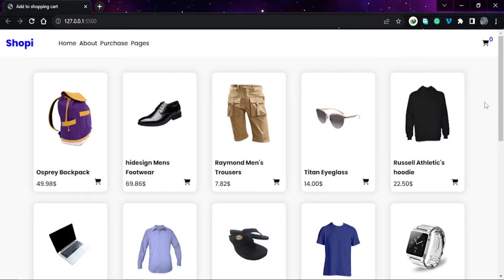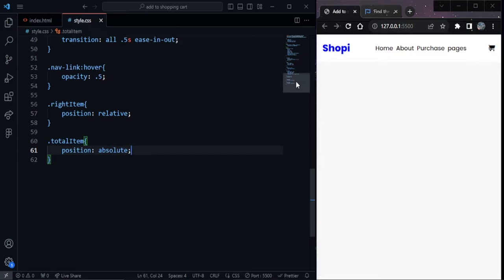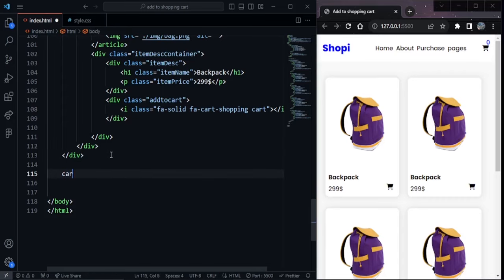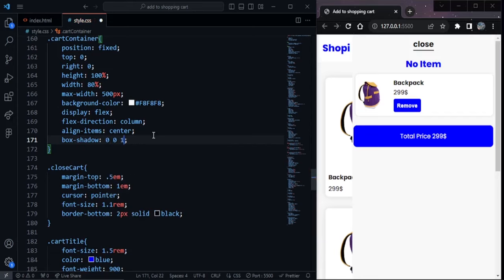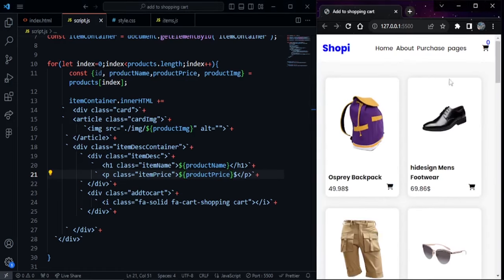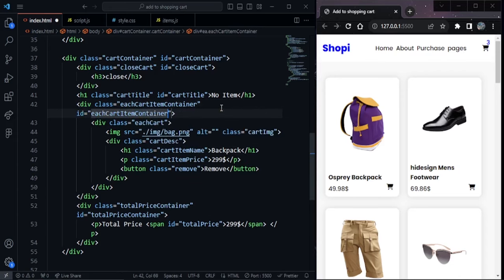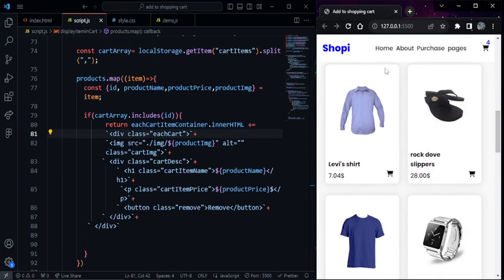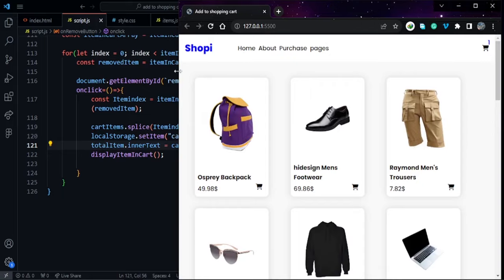Add To Shopping Cart | HTML, CSS, and JavaScript tutorial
In this video, we will create how to add products or items to a shopping cart list using the browser's local storage. we only use Javascript there is no backend or any server side.

Contents
0:00 Intro
6:01 Header
16:24 Item Cards
30:50 Creating shopping cart list container
46:18 Toggle (Hide/Show) shopping cart list
54:39 Import and display different product Items
01:02:23 Giving a unique ID for each product item
01:03:35 Store the item in the browser's local storage
01:08:45 Indicate/show the total number of items in our shopping cart list
01:15:58 Display items stored in the browser's local storage
01:32:50 Calculate the total price of items
01:36:30 Remove an item from the shopping cart list